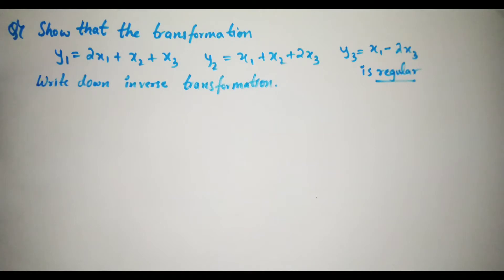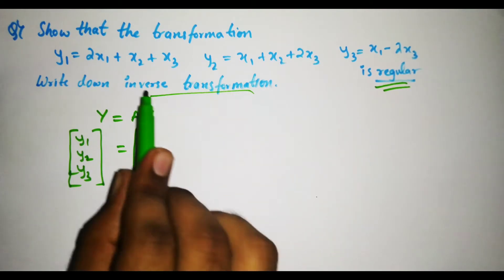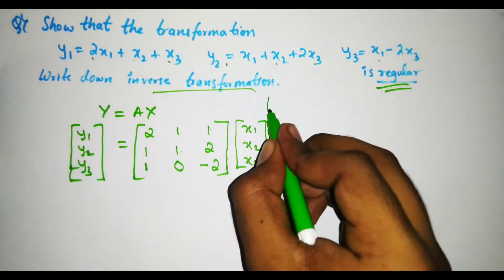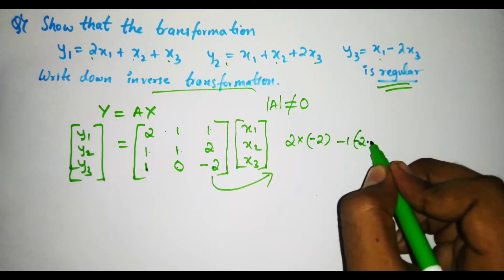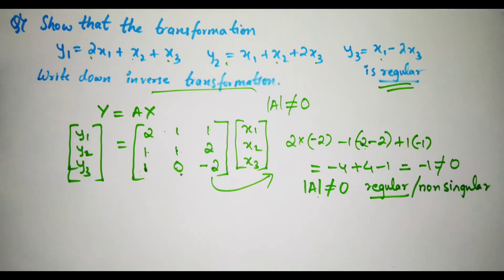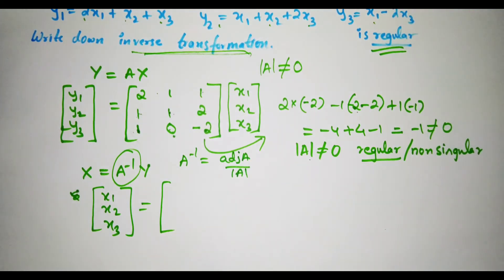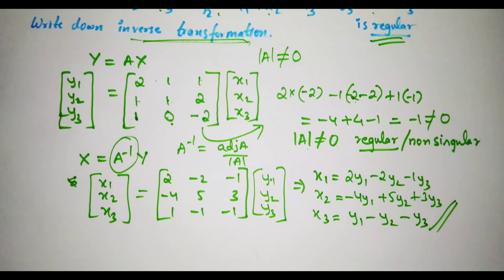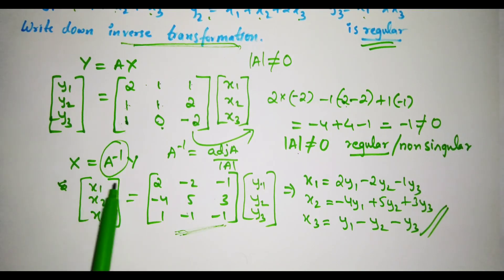LINEAR TRANSFORMATION PROBLEMS SOLVED//ENGINEERING MATHEMATICS// MATHSPEDIA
Introduction to linear transformations
MATHSPEDIA ⏩This video is fully explained in ENGLISH
In this video you guys will an idea about
""LINEAR TRANSFORMATION"""